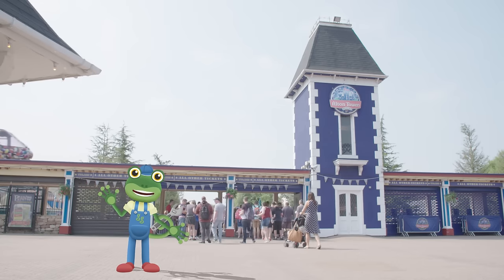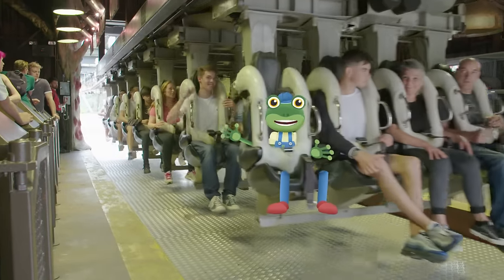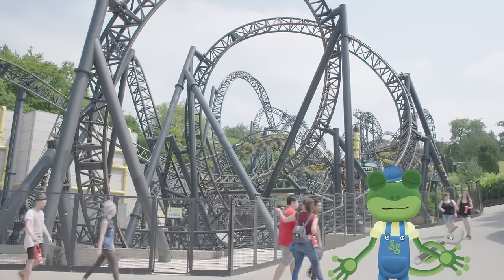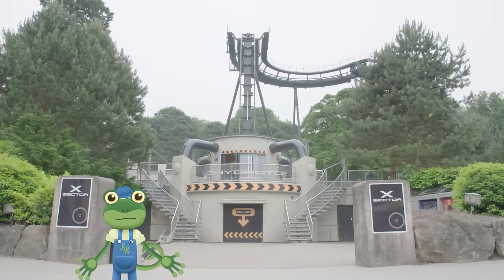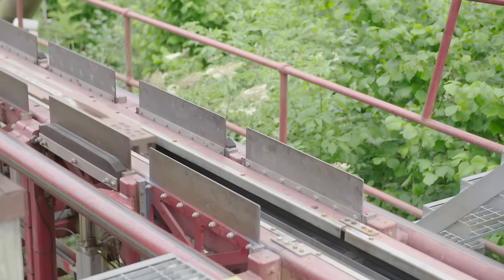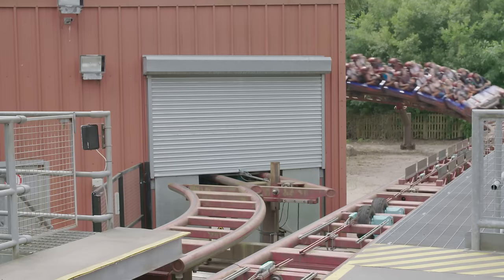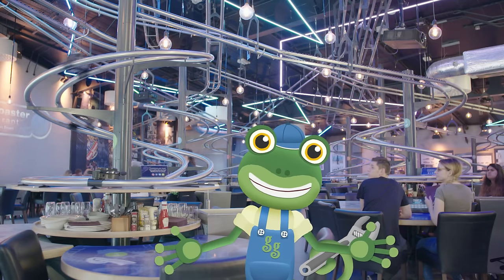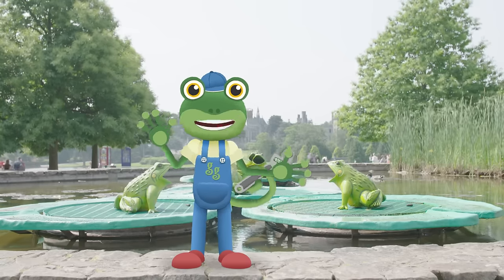Rollercoasters For Children | Gecko's Real Vehicles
Gecko learns all about amazing rollercoasters that twist, turn and loop at Alton Towers Resort in this latest episode of Gecko's Real Vehicles.  Rollercoasters are amazing vehicles designed for fun.  Kids will love this learning video all about rollercoasters and how they work.  For more videos for children you can download the Toddler Fun Learning App to watch ad-free.

In our new series based upon Gecko's Garage, Gecko meets real machines such as a lifeboat and an Ambulance.  Learn about vehicles for kids.

If you'd like to find out more about Alton Towers Resort, you can visit their theme park